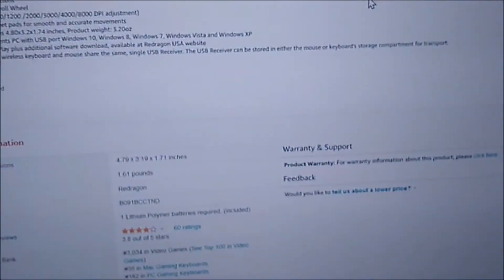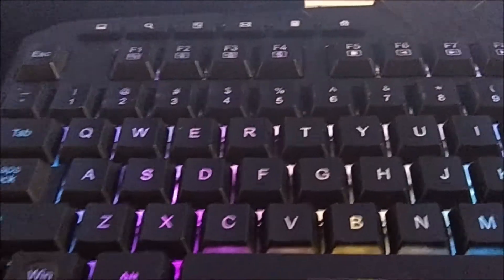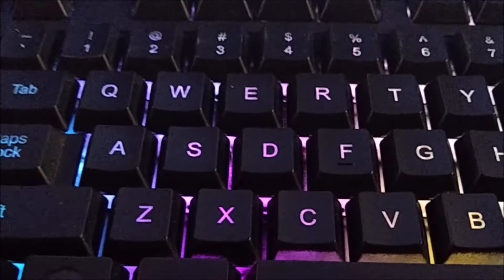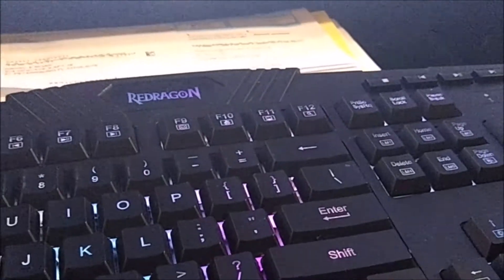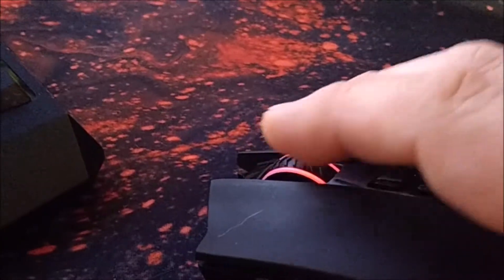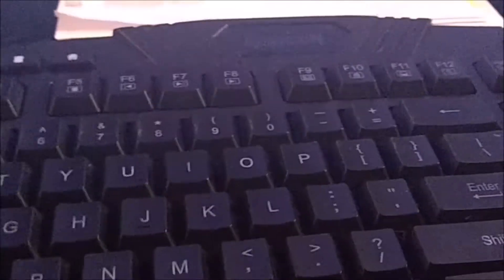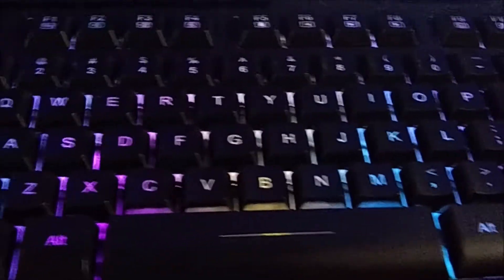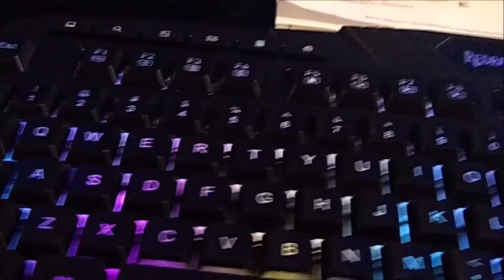Redragon S101 Wireless Gaming Keyboard and Mouse Combo, RGB LED Backlit Keyboard review